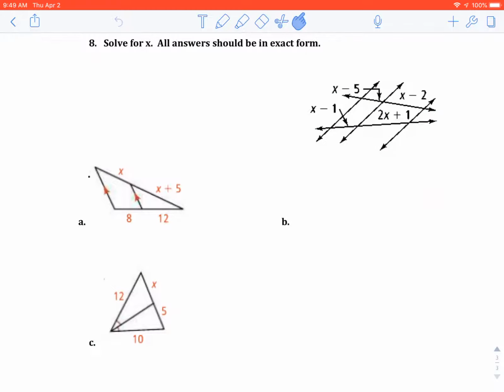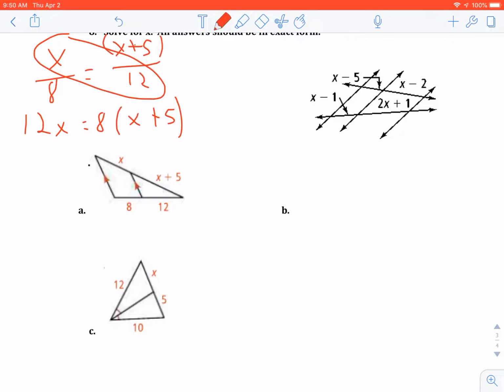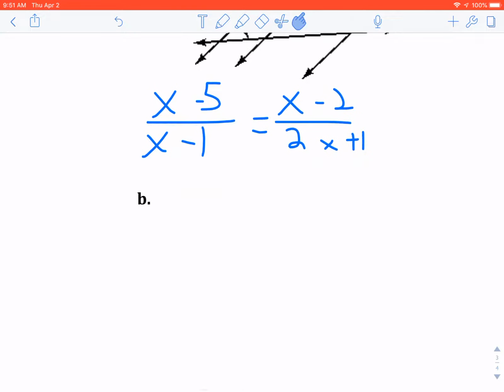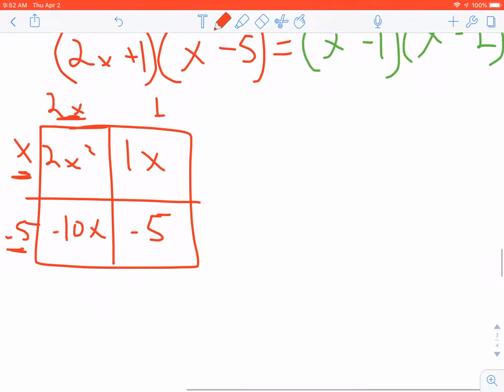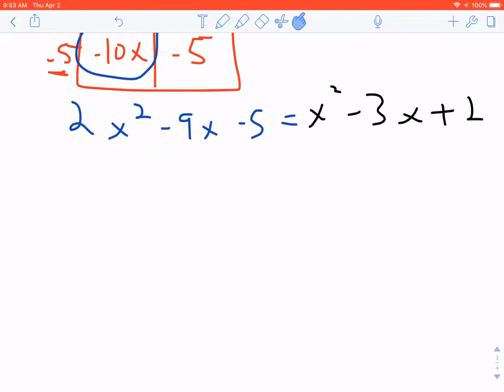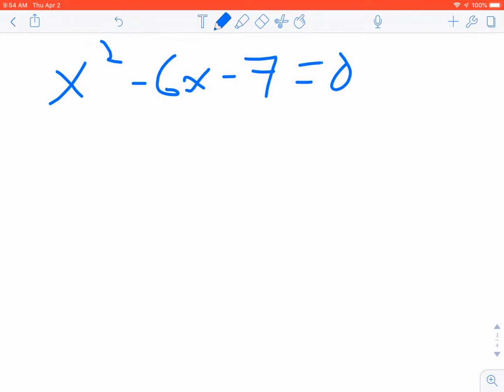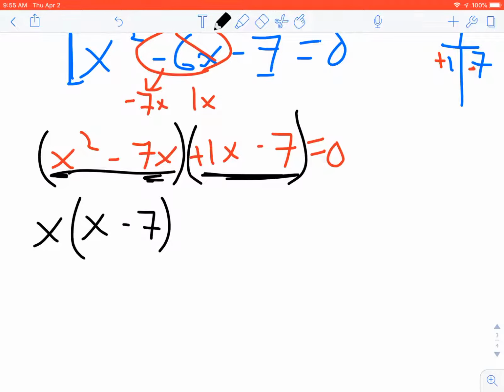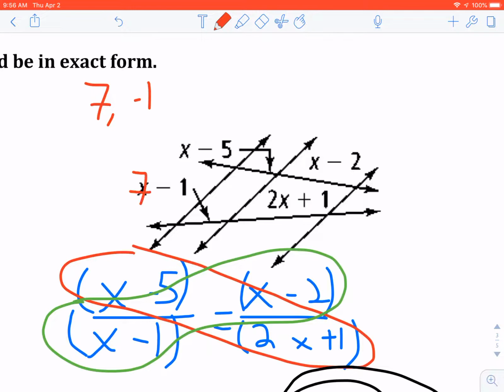Review number 8a and 8b